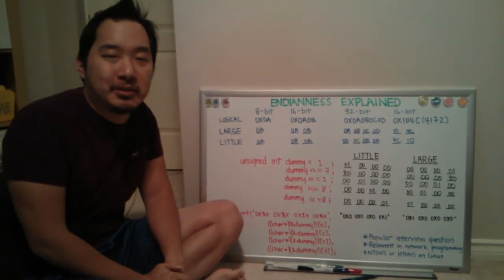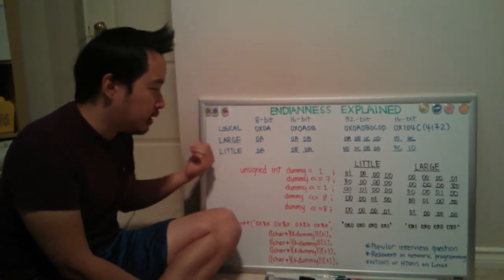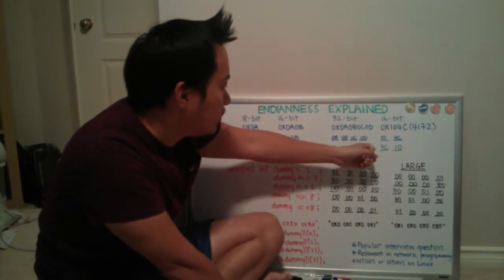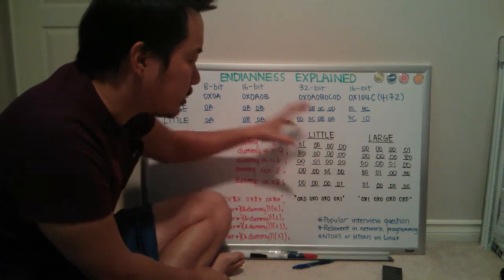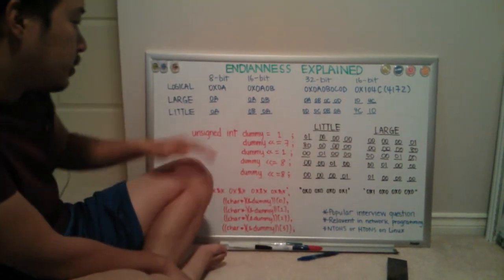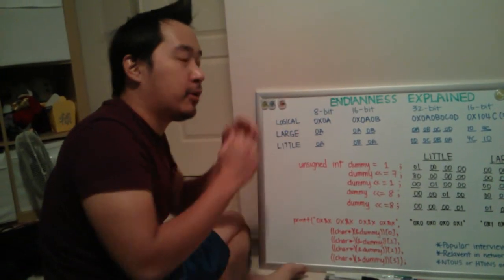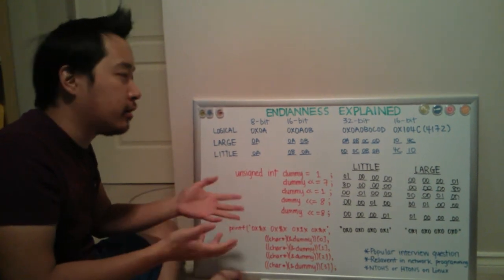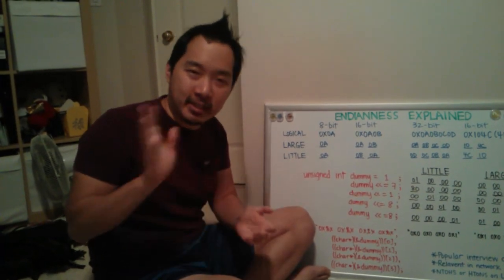Endianness Explained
In this video I briefly explained the implication of endianness in C programming.